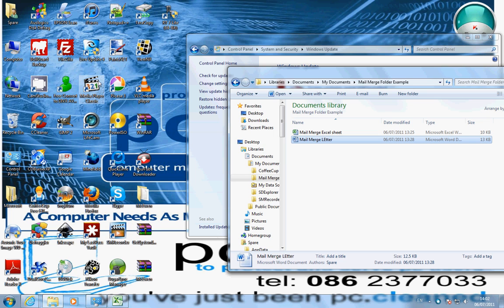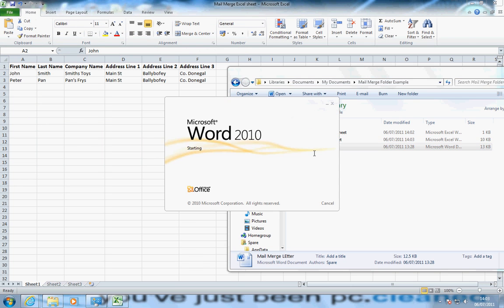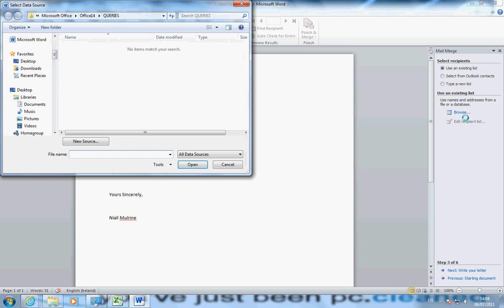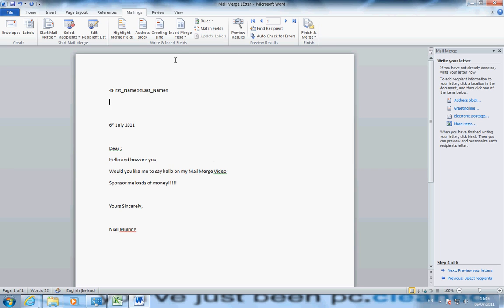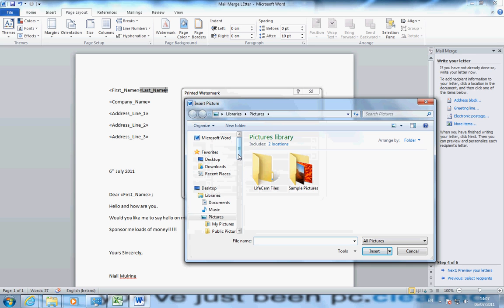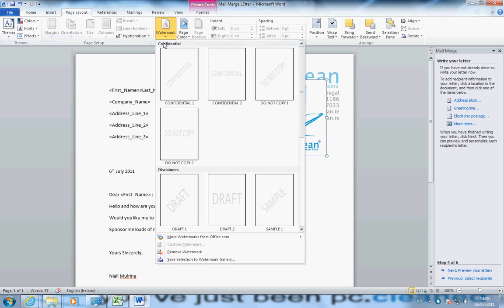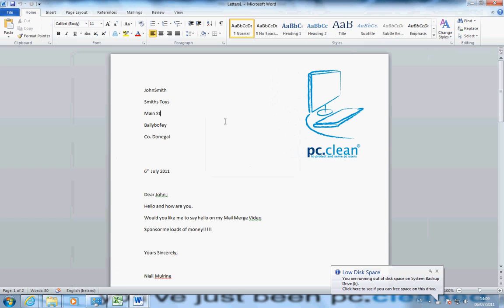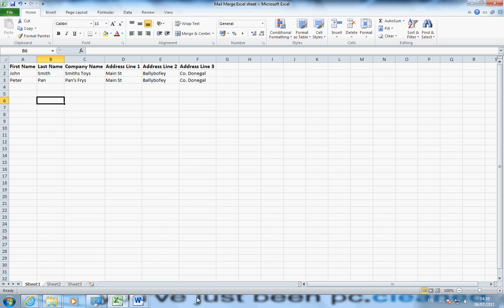How to use Mail Merge with Microsoft Excel 2010 and Microsoft Word 2010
How to use Mail Merge with Microsoft Excel 2010 and Microsoft Word 2010 created by Pc Clean, Navenny, Ballybofey, Co. Donegal.
This video shows how to create a basic excel sheet with fields created for a letter to send out to many people. Instead of typing the individual name and address to everyone, this does the typing in 1 go.

software, Microsoft Office 2010, Microsoft Office Excel and Word 2010, Niall Mulrine, Pc Clean, Computer Repairs, Troubleshooting, Online Tutorials, Remote Access Support, PRrinters, Computer Repairs, Laptop Repairs